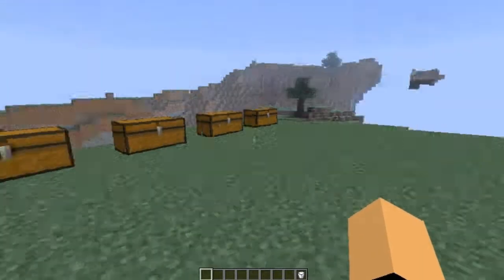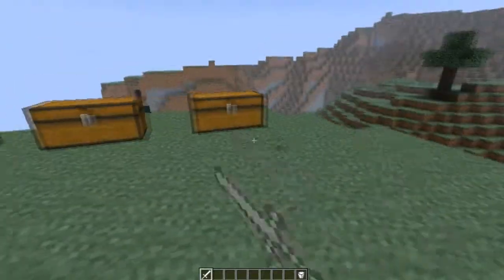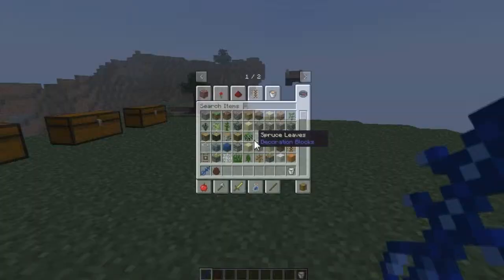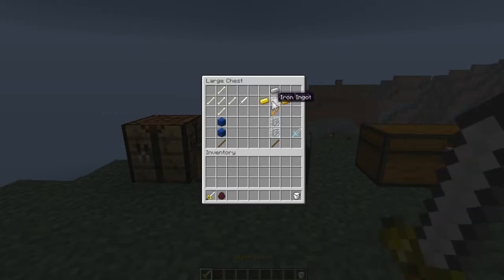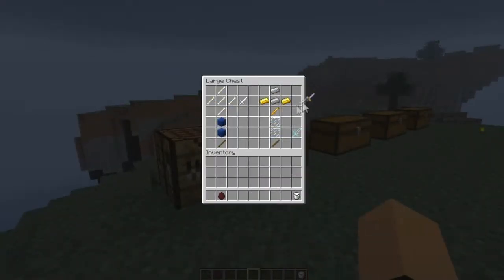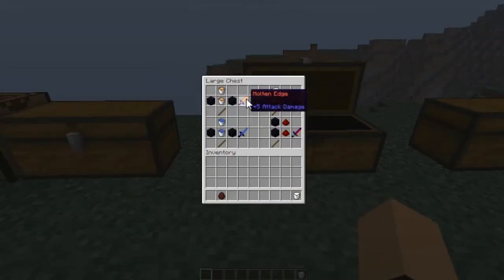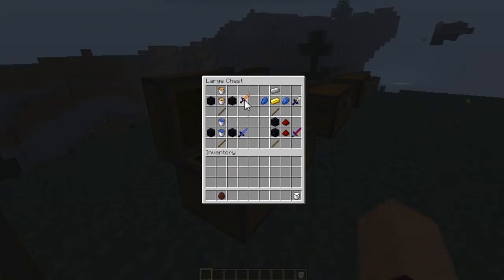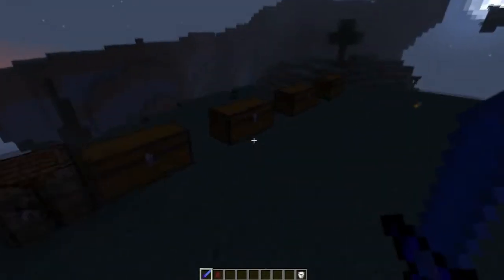Minecraft Mod Showcase - MORE SWORDS MOD!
Thanks for all your support guys, rating the video and leaving a comment
is always AWESOME!